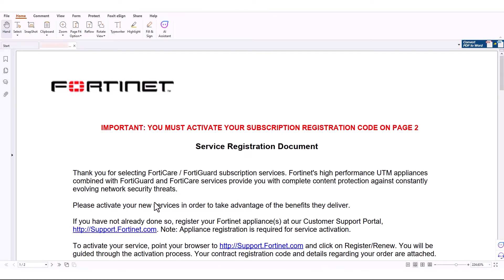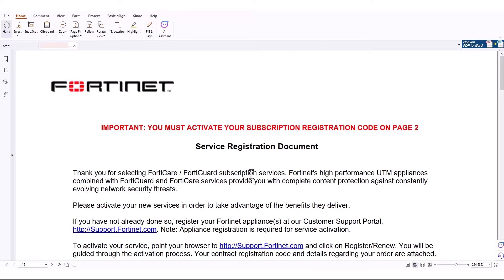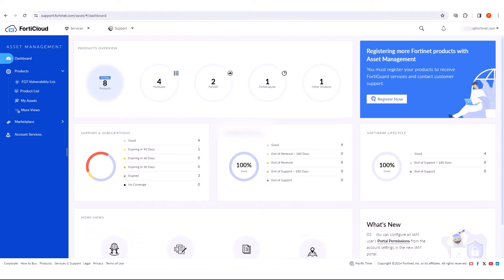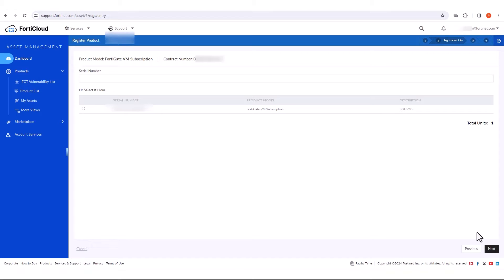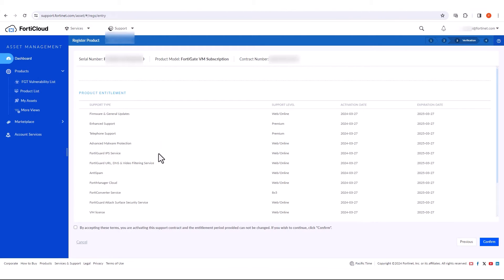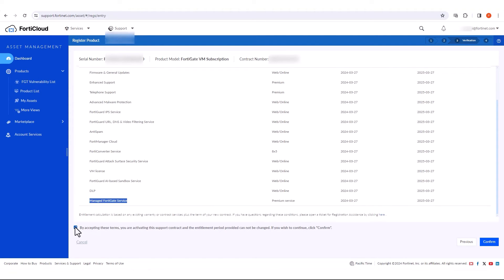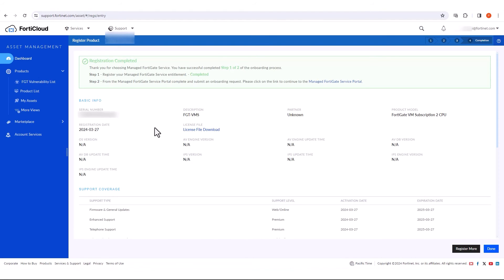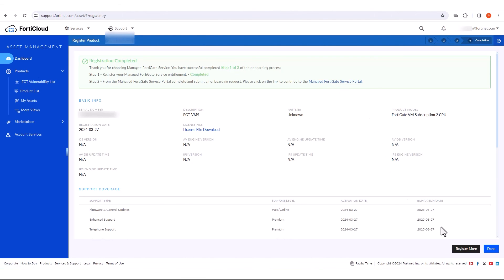Fortinet Managed FortiGate Service: Entitlement Registration | NOC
This video provides a step-by-step walkthrough for Managed FortiGate Service customers, demonstrating how to quickly onboard to the service via the FortiCloud portal in just a few minutes.

Learn how Secure Connectivity LAN equipment from Fortinet converges networking and security